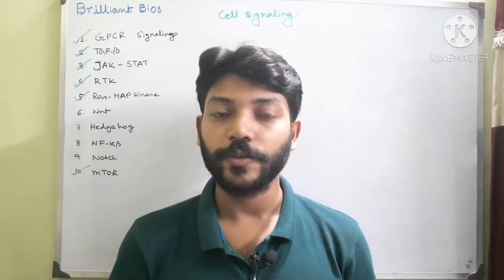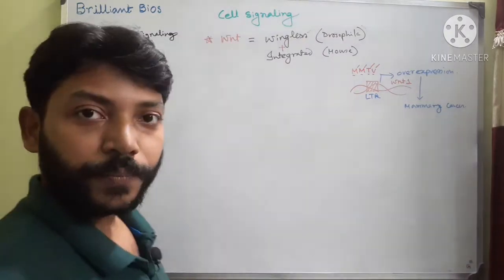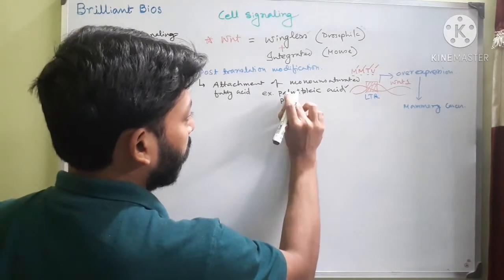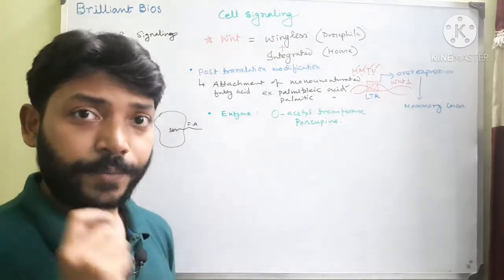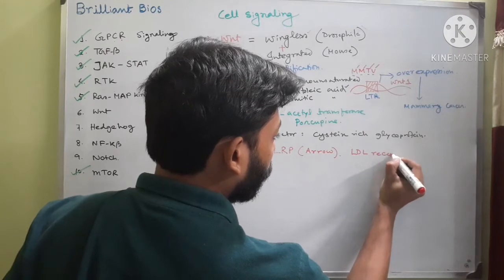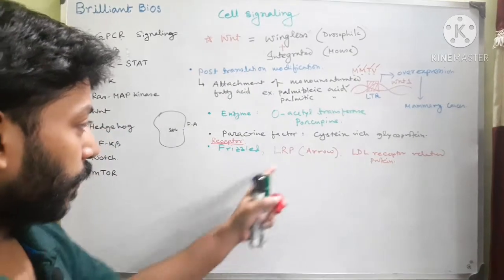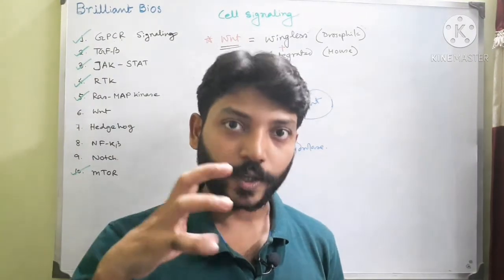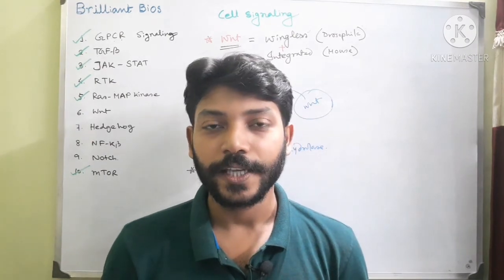Cell Signaling: Wnt Pathway Part:1